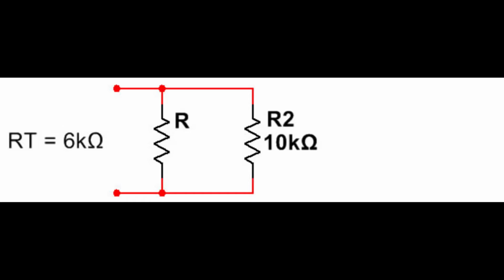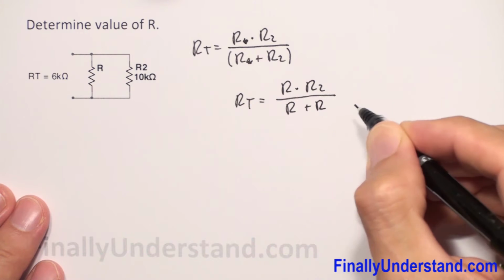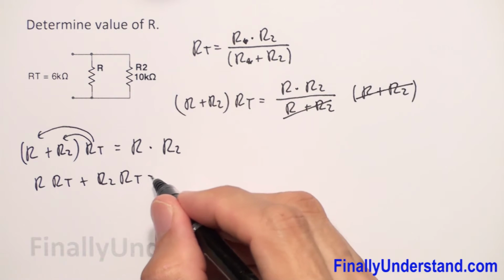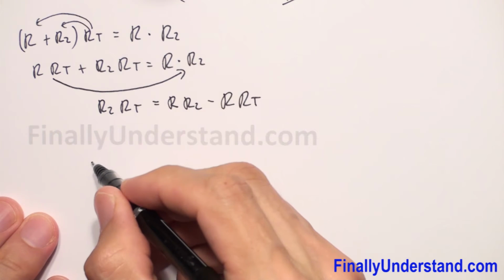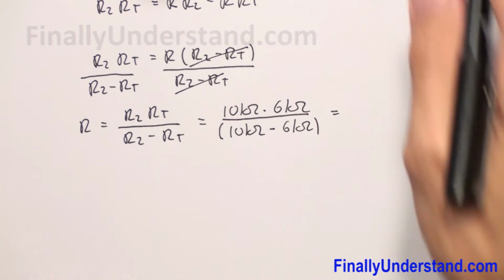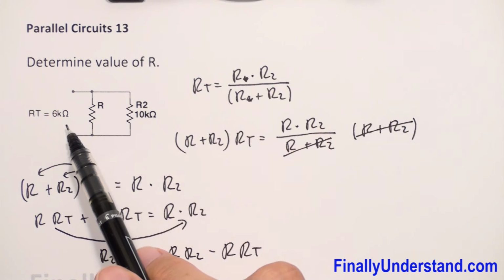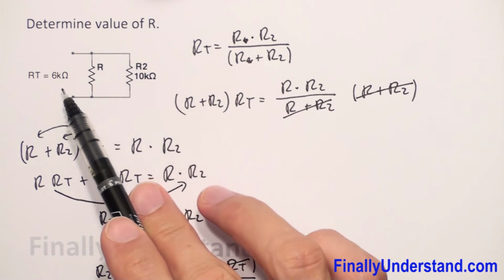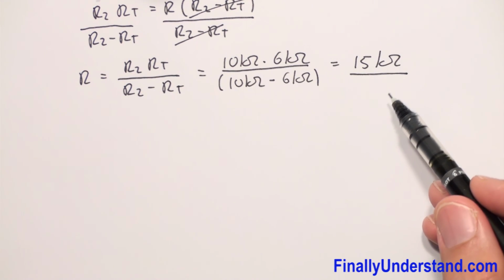🔍 How to Find Resistance in Parallel Circuits | Step by Step 13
How do you determine the value of R in a parallel circuit? 🤔
In this video, we break it down step by step—using formulas, logic, and simple explanations to make parallel resistance crystal clear. You’ll learn how to calculate the equivalent resistance, solve for an unknown resistor, and truly understand how current flows through parallel paths.

Whether you’re preparing for exams, brushing up on electronics, or just curious about circuits, this tutorial will give you the skills to solve parallel circuit problems with ease! 🚀